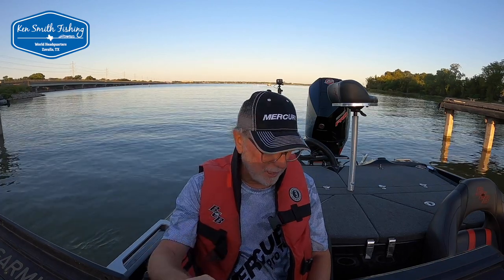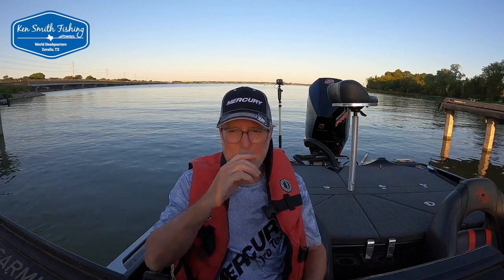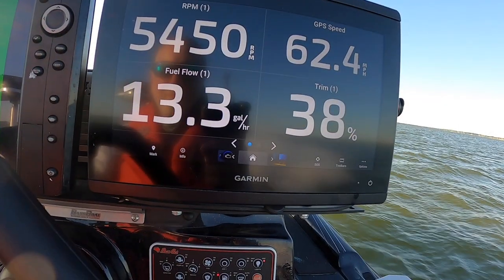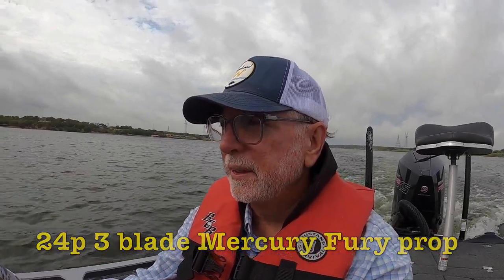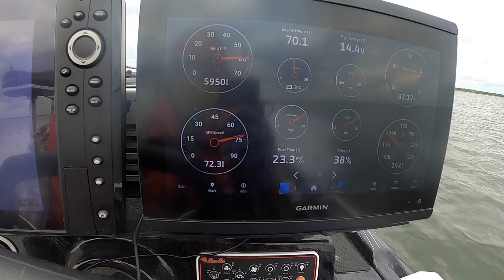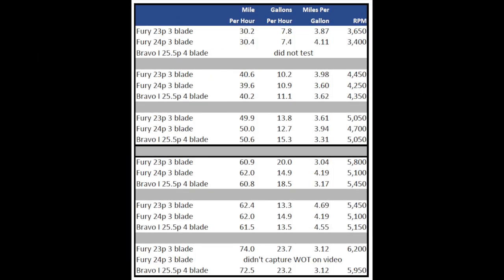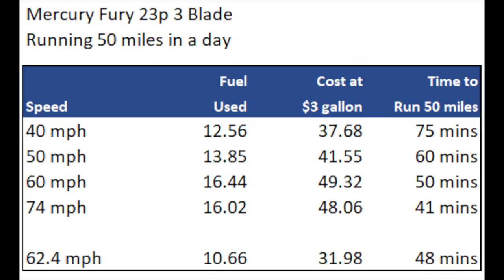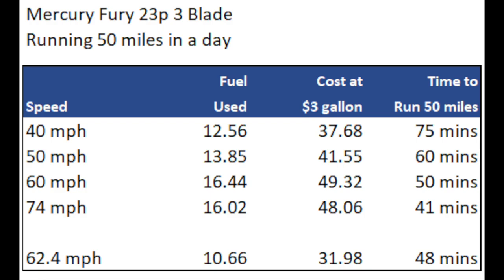Improving Boat Fuel Economy with Different Prop or Pitch....Find the "Sweet Spot" to Improve MPG 30%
This is an experiment where I tried to see which prop was the most fuel efficient, improving boat fuel economy the most. We tried a 3 and 4 blade prop in a couple of different pitches. Motor today is a Mercury 4 stroke 250 Pro XS pushing a Bass Cat Lynx. We also discovered there are "sweet spots" on these props where you can improve MPG as much as 30% with just tiny changes to your speed.